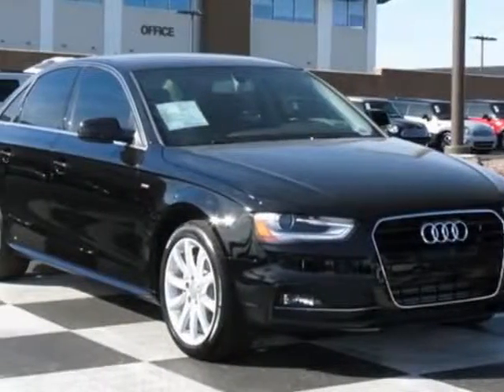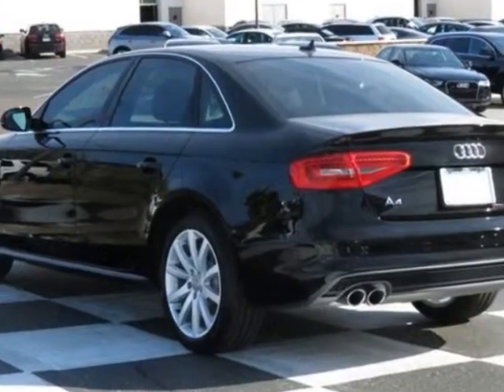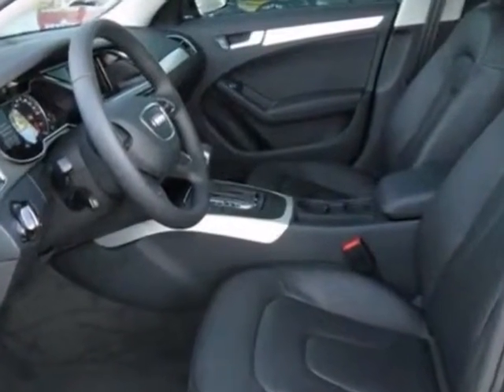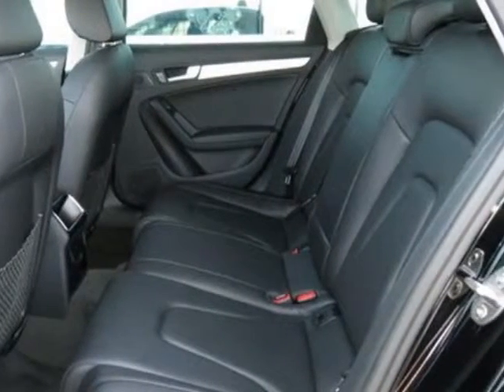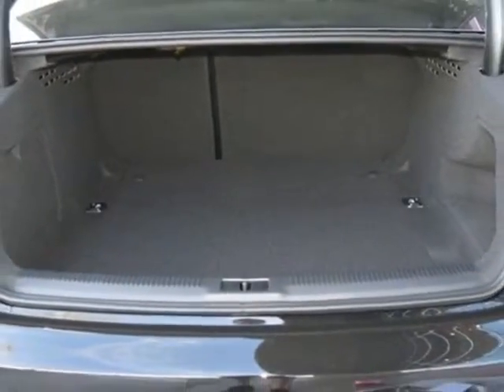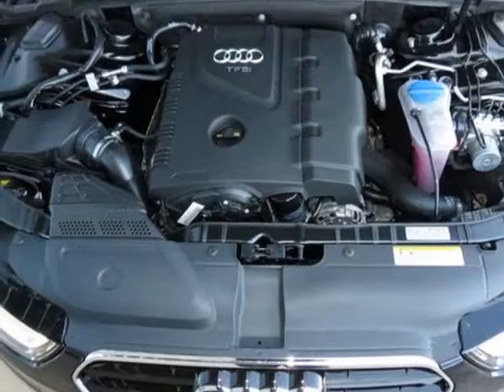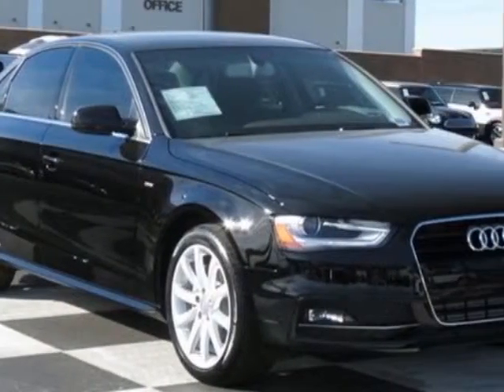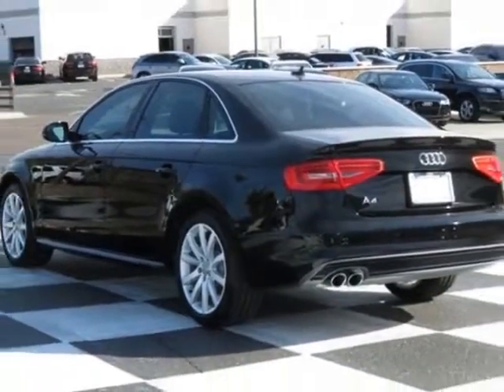2014 Audi A4 4dr Sdn CVT FrontTrak 2.0T Premium Sedan - Phoenix, AZ